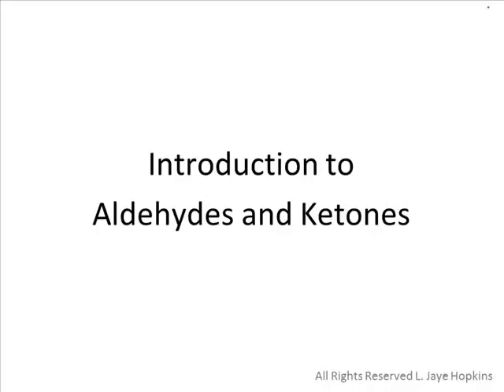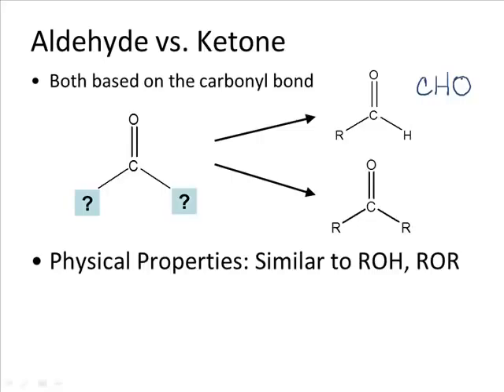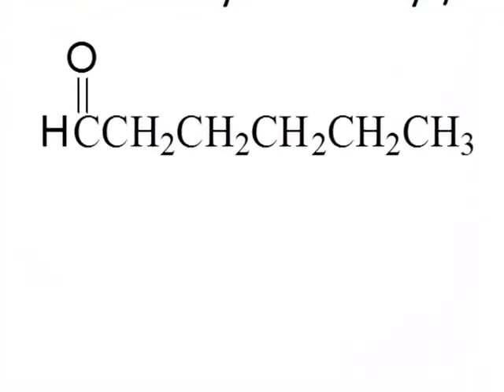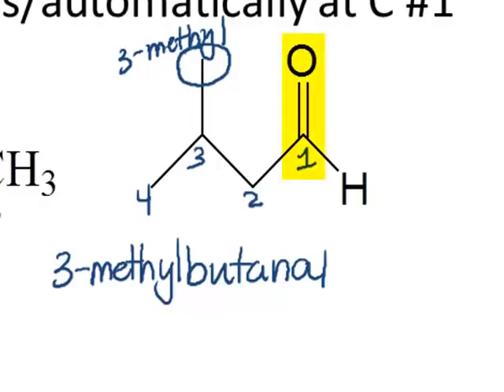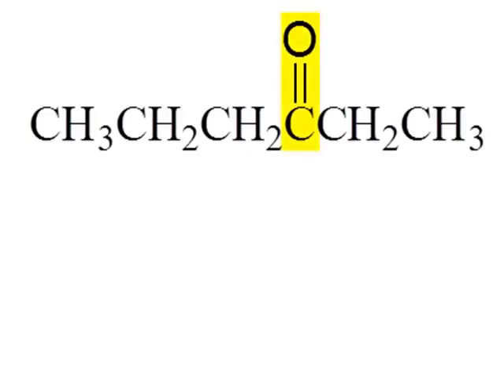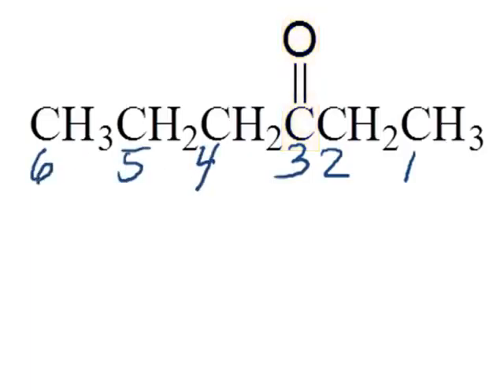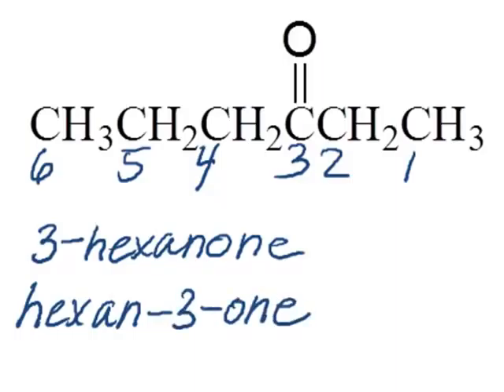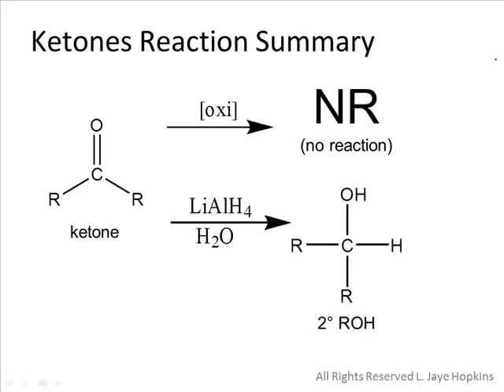Chem 122: Lecture 4A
This video is part of Chem 122: Introduction to Organic Chemistry for Health Science Students.